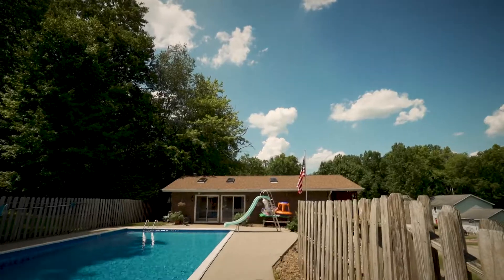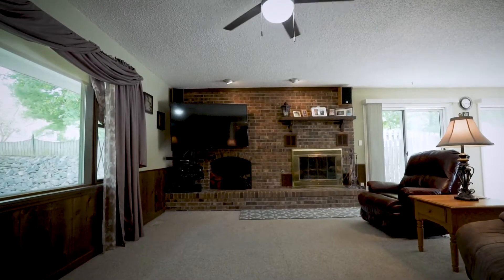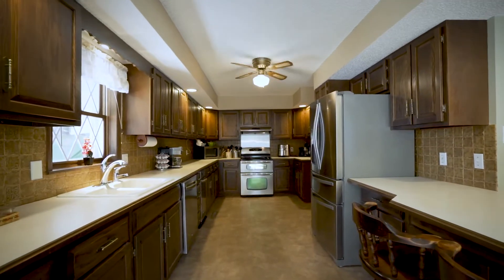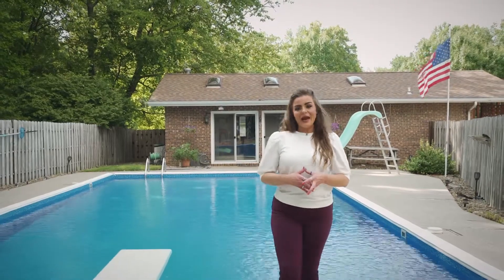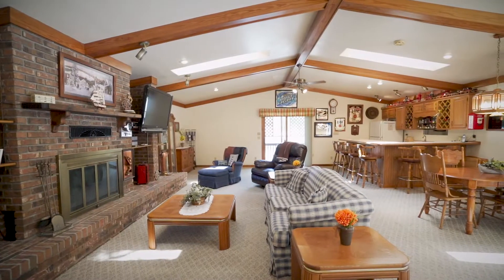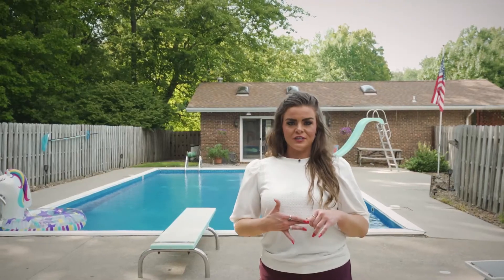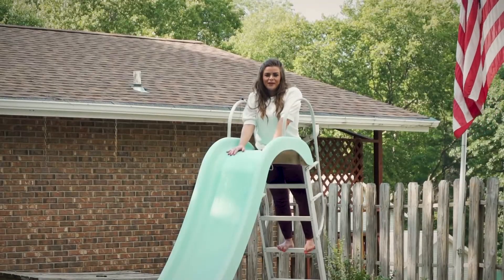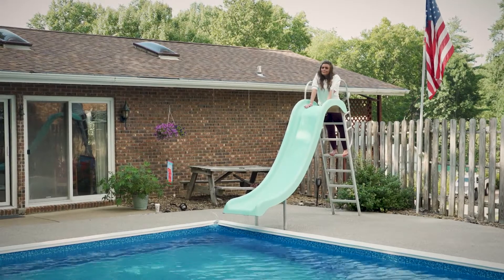Amanda Conyers| RE/MAX REVOULUTION| 8304 Berry Dr Evansville, IN 47710